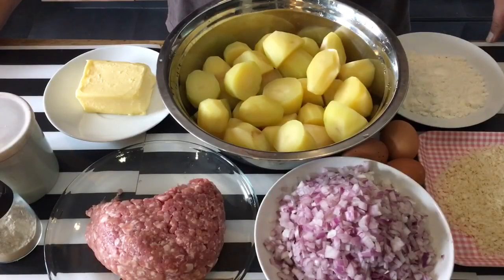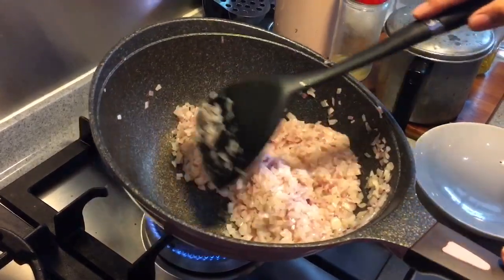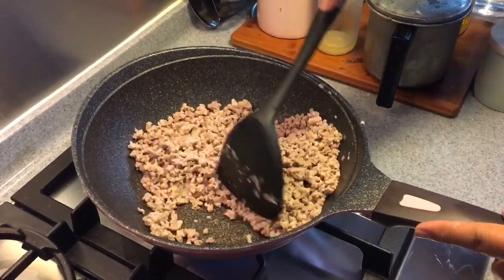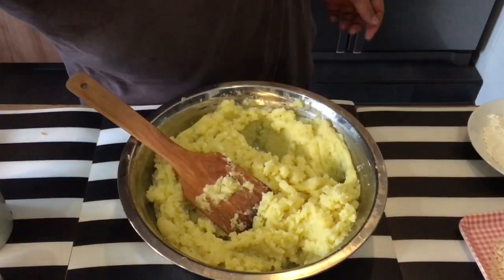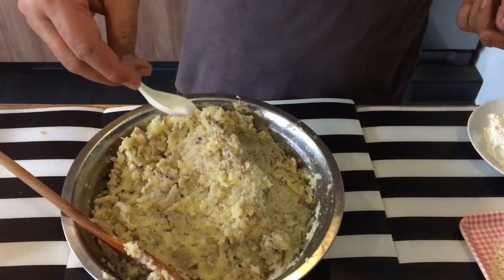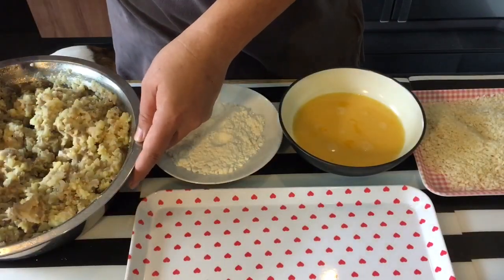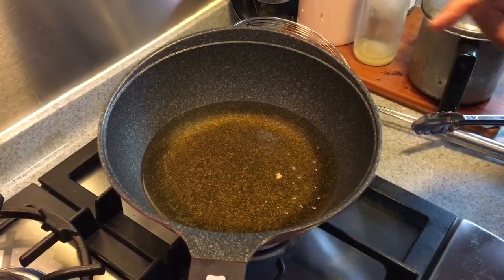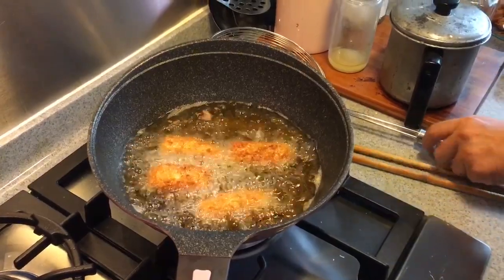Super Easy Japanese Korokke (Potato & Meat Croquette) コロッケ Super Yummy Fried Potato Ball Recipe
Japanese croquettes are perfect for parties, especially for kids' parties.

Hope you can recreate this yummy dish in the comfort of your home. Thanks for dropping by our channel.

xoxo
Jamie
on behalf of Spice N' Pans

Ingredients
Makes about 52 balls

2 kg of potatoes - peeled, boiled & mashed
6 red onions - minced
600g minced pork (can use any minced meat of your choice)
Add 1 teaspoon salt and dashes of white pepper to minced meat 200g butter
2.5 teaspoons of salt and a few dashes of white pepper to potatoes
Japanese flaky bread crumbs or panko
200g plain flour
1 egg